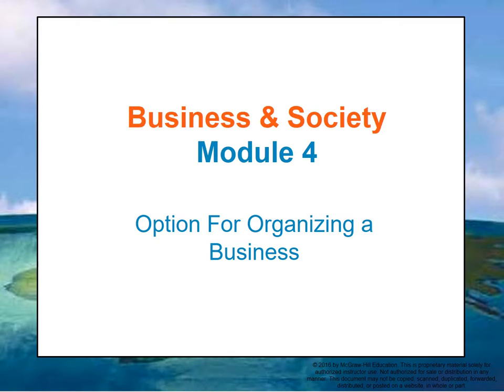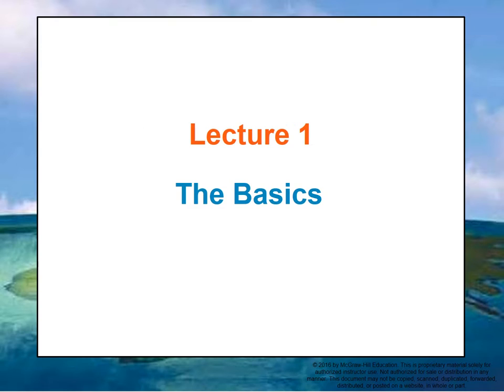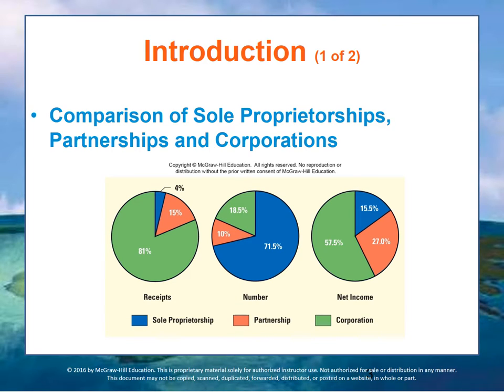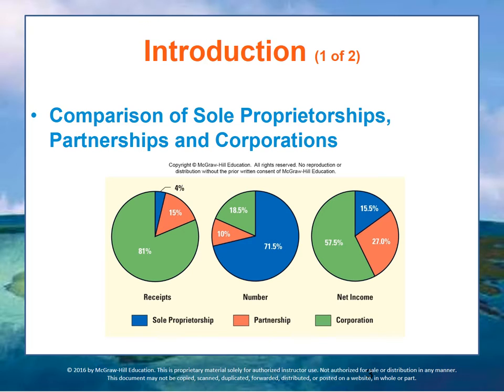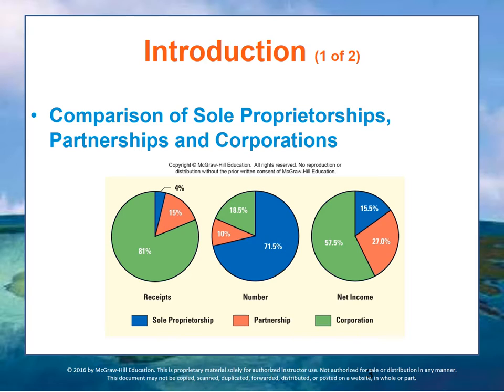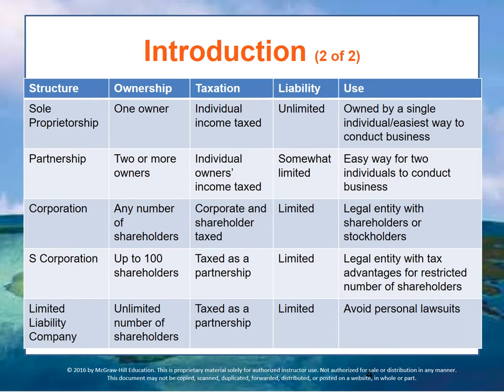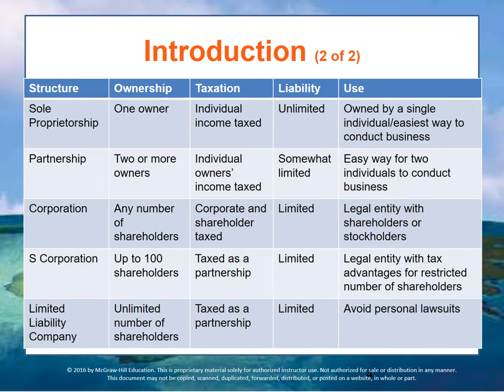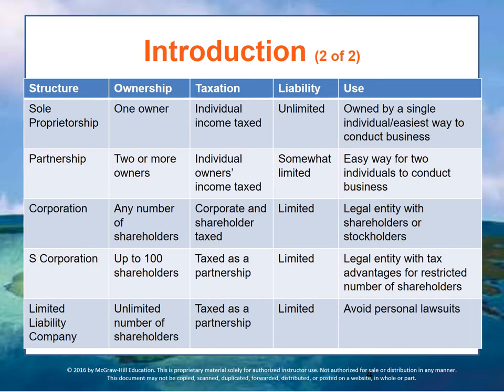Bus 162 - Module 4 Lecture 1